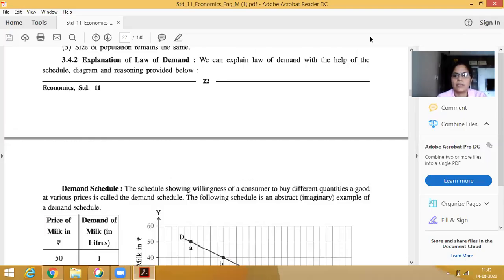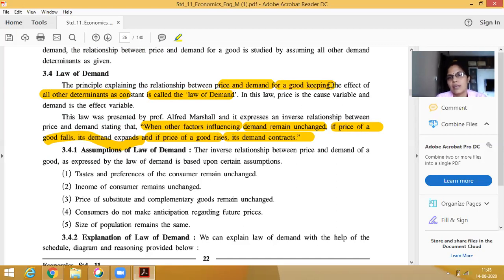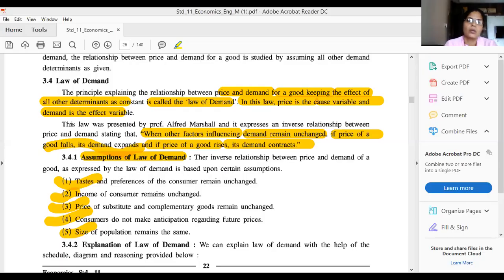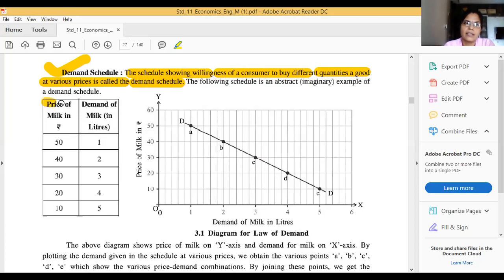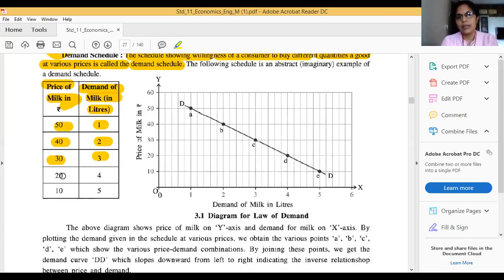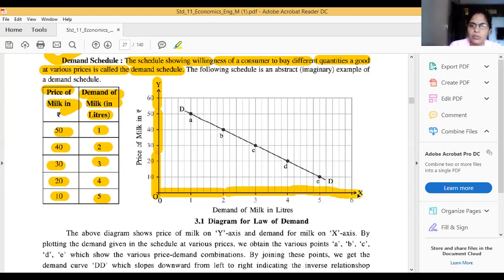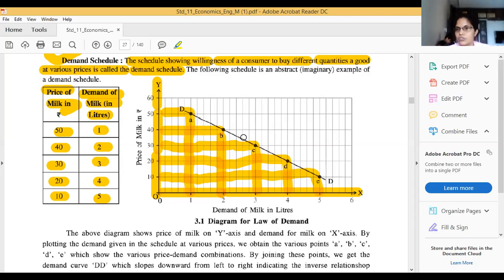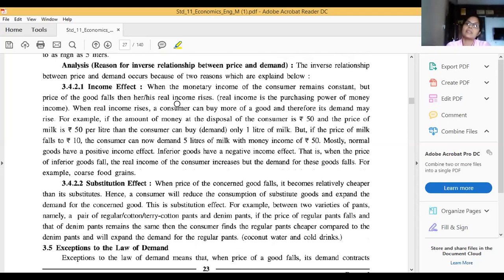4 11com economics 15aug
4 11com  economics 15aug